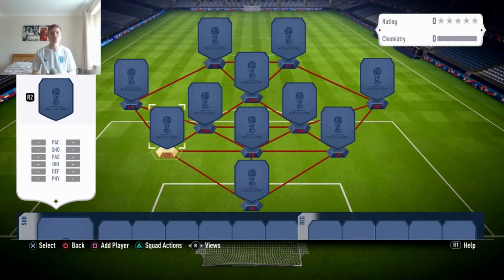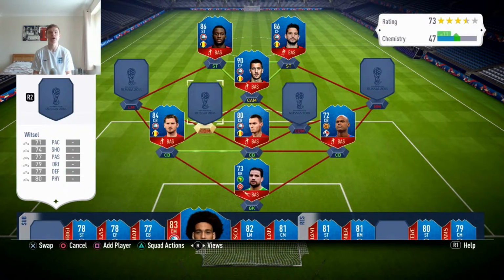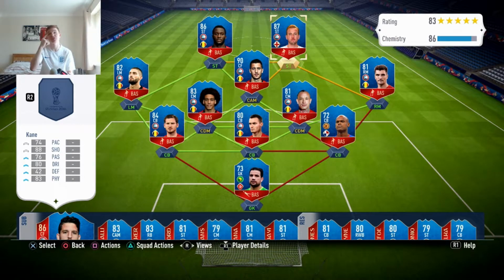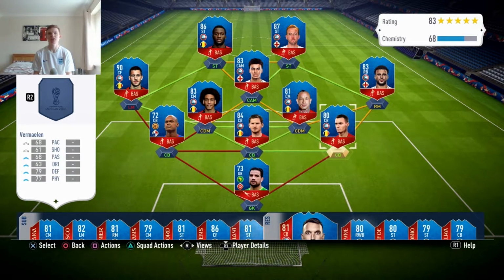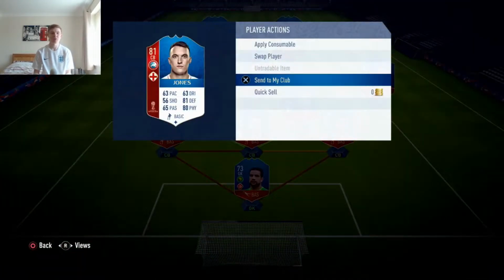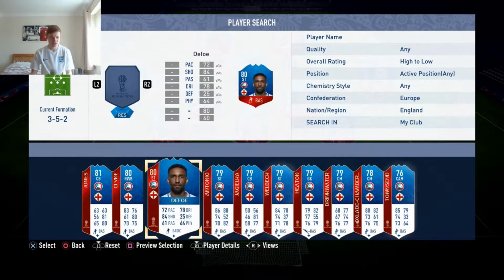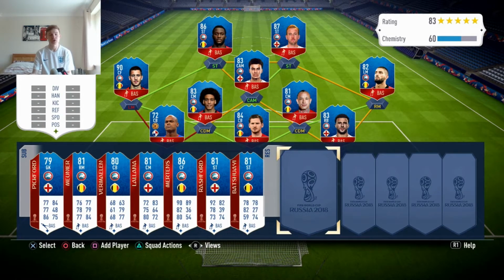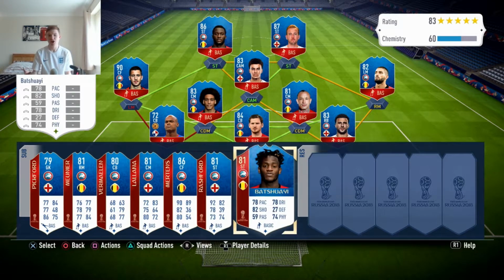FIFA 18 World Cup Ultimate Team Road to Glory (Episode 19)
This is my combined XI for the teams competing in Group G. Plus I give my predictions for how the group may pan out. Come on England!